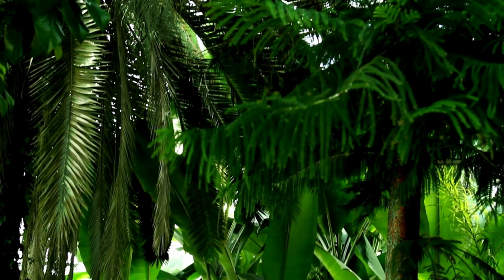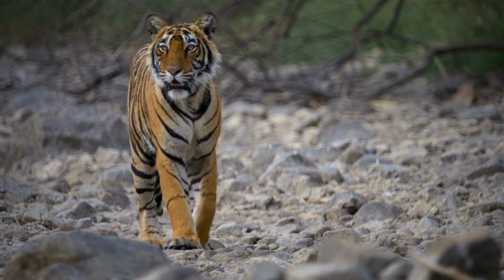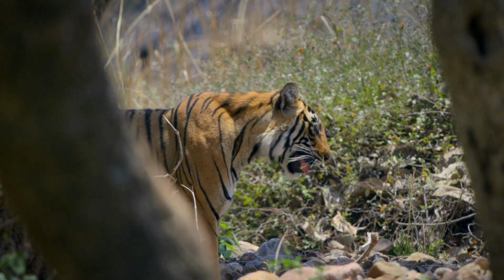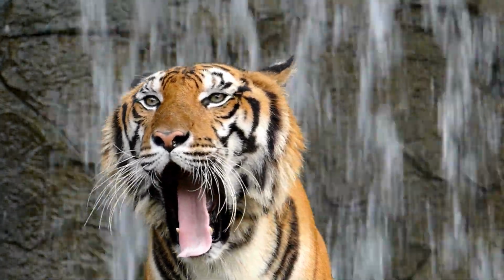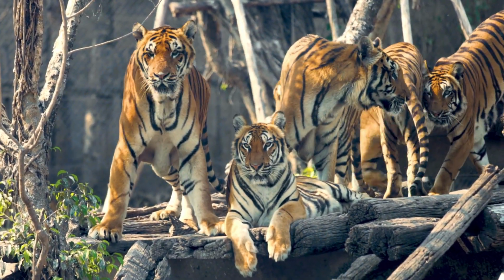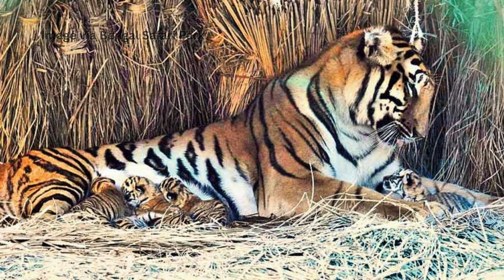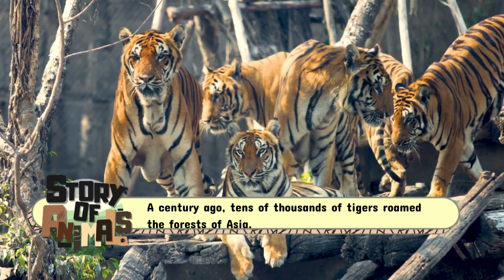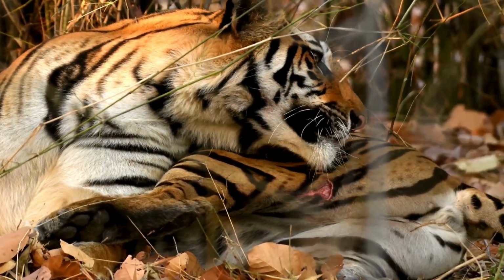The Jungle King: Survival and Strength of the Royal Bengal Tiger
Get ready to dive into the majestic world of the Royal Bengal Tiger! 🐅 In this episode, we explore the life of one of nature's most powerful and mysterious creatures. From its stealthy hunting skills to its vibrant coat of orange and black stripes, the Royal Bengal tiger is truly the monarch of the wild! 🌿✨

Join us as we uncover the secrets of this apex predator's survival, from prowling through dense jungles to swimming in the Sundarbans' mangroves. 🌊🐾 You'll learn about its fierce independence, its incredible territorial instincts, and the breathtaking power it wields as a master of its domain. Don't miss out on the amazing story of one of the wild’s most elusive hunters!

If you love wildlife and conservation, this episode is a must-watch! 🙌 Let’s help raise awareness for the protection of these endangered tigers. 🐾✨